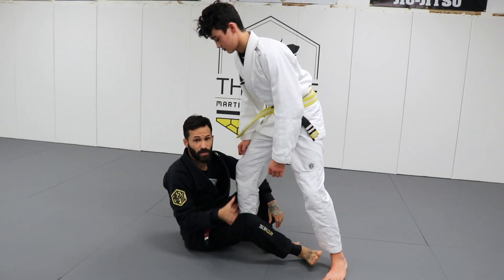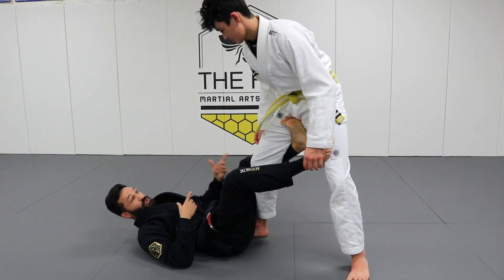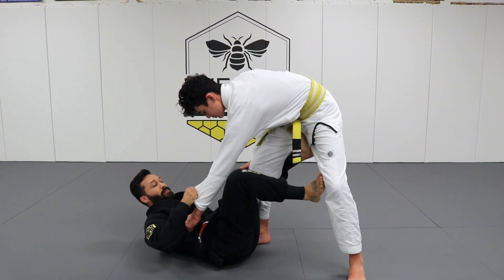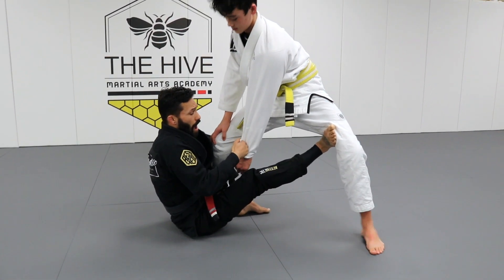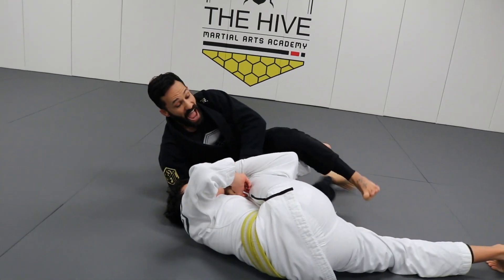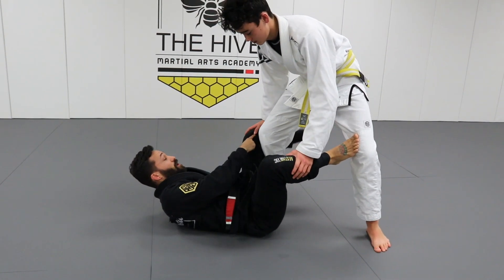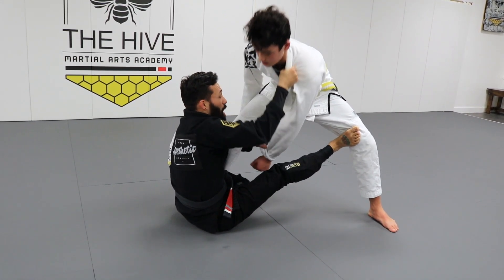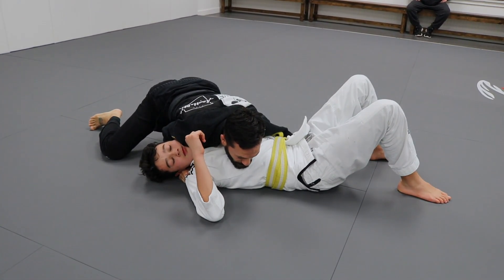De La Riva Guard - Dump Sweep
The Hive Martial Arts Academy